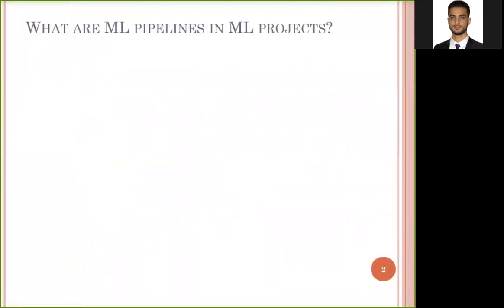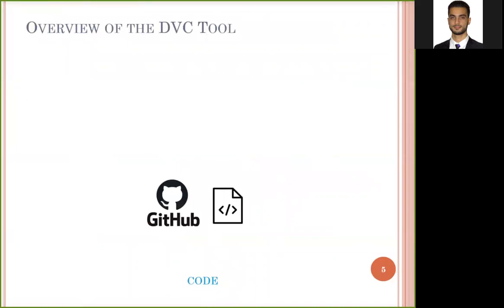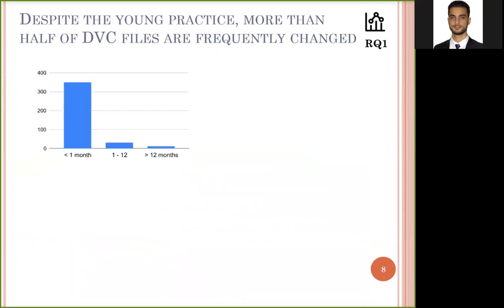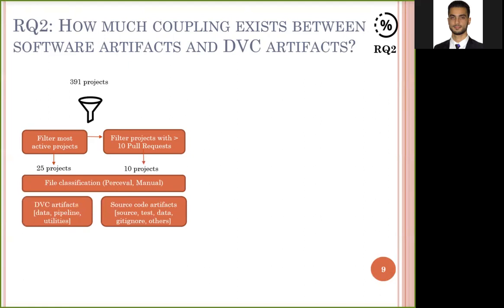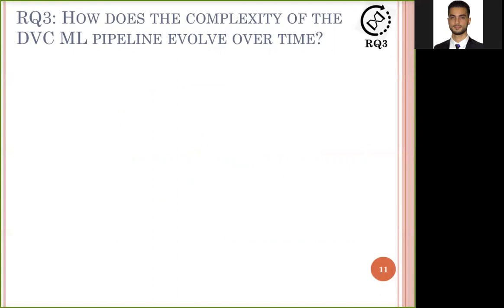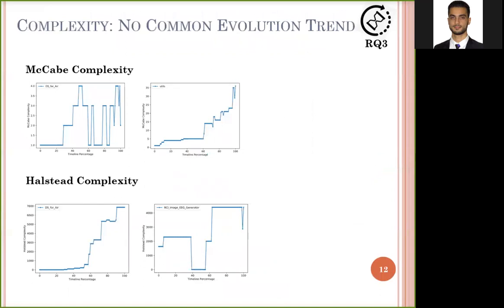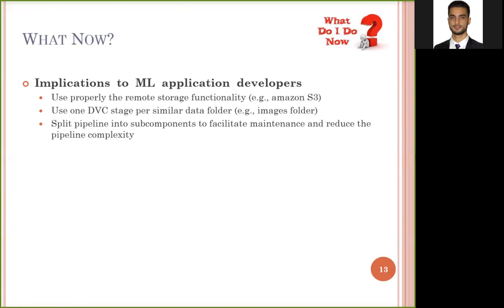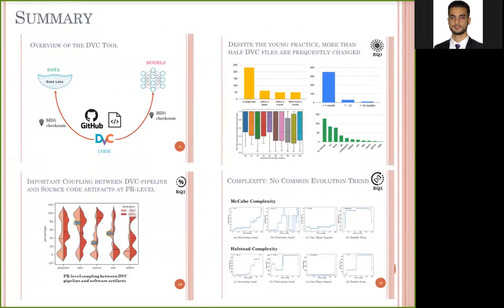On the Co-evolution of ML Pipelines and Source Code - Empirical Study of DVC Projects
Paper 167 - Amine Barrak , Ellis E. Eghan , Bram Adams. On the Co-evolution of ML Pipelines and Source Code - Empirical Study of DVC Projects